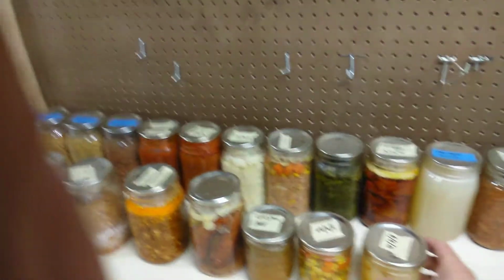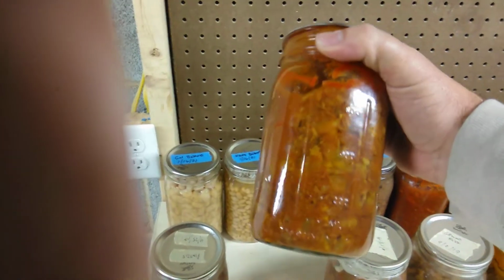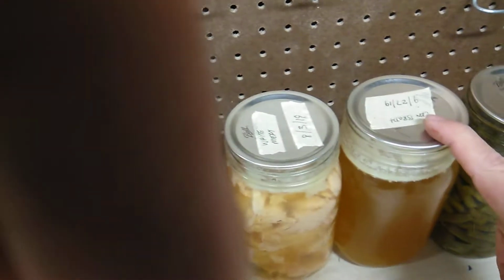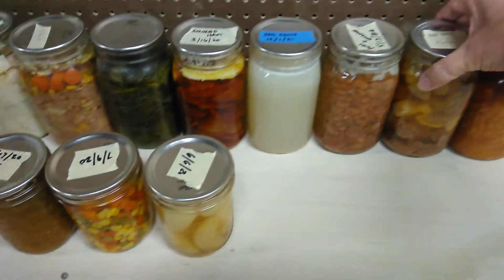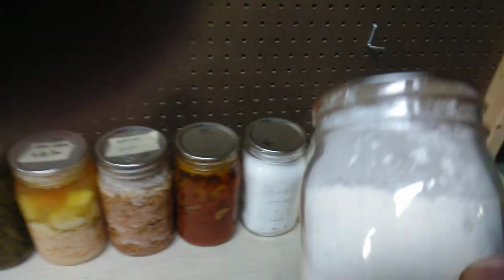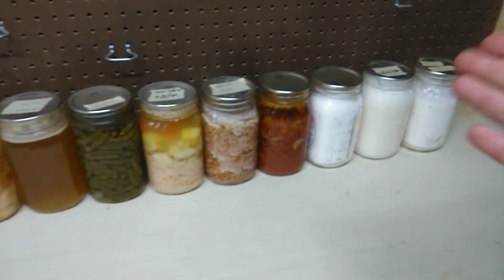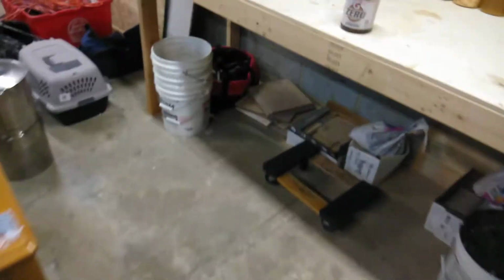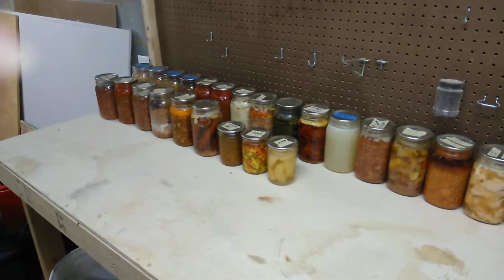Some of The Stuff I Can